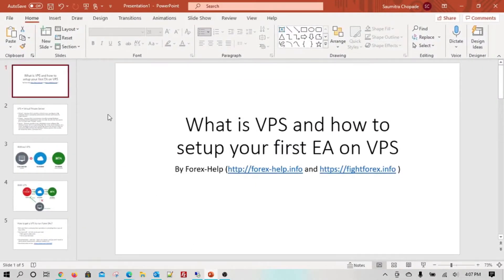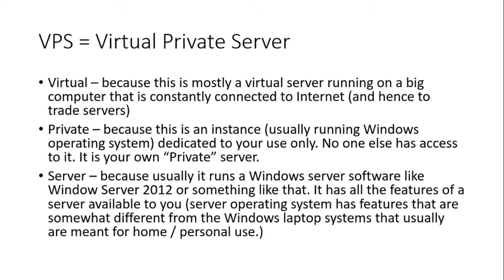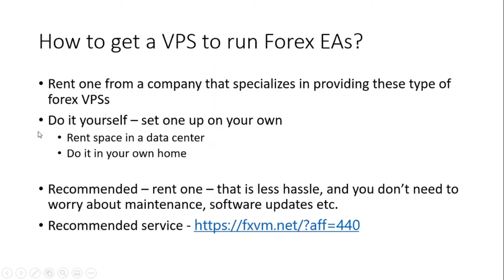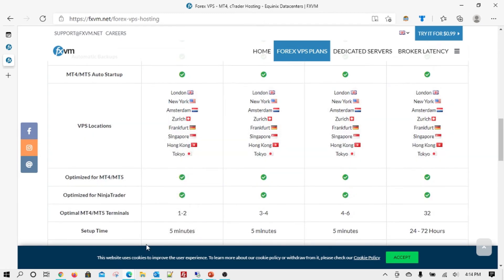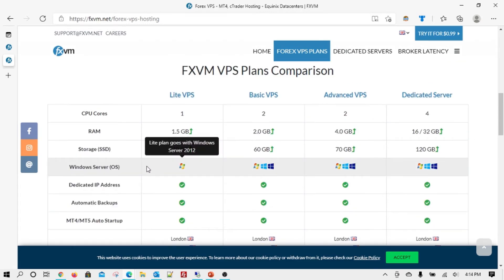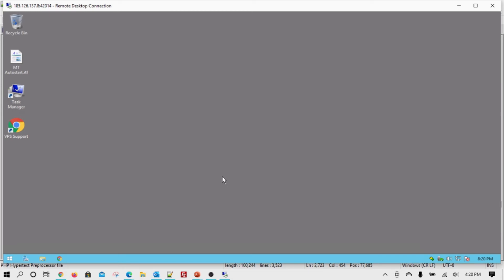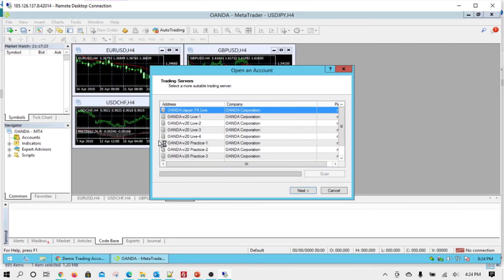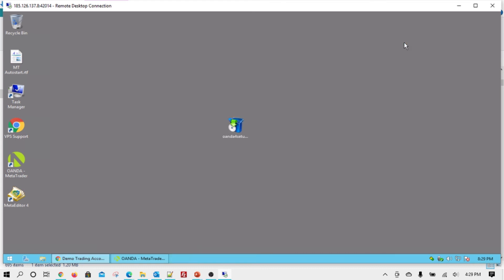what is forex vps and how to setup your first MT4 EA on VPS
Video for beginners that explains what forex VPS is and how to go about setting one up and then how to start running your first EA on the VPS. Here are the links promised in the video -